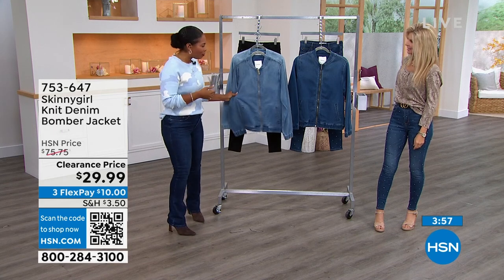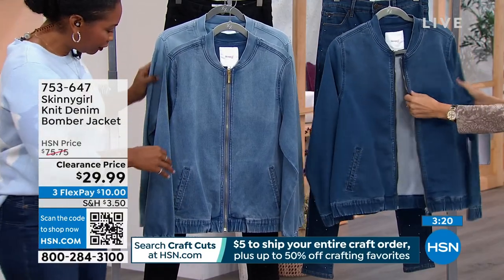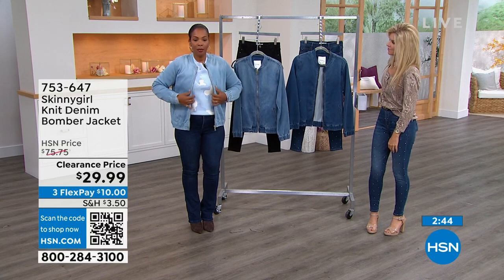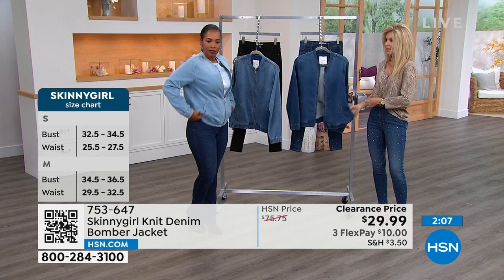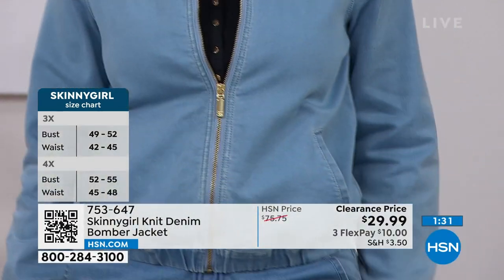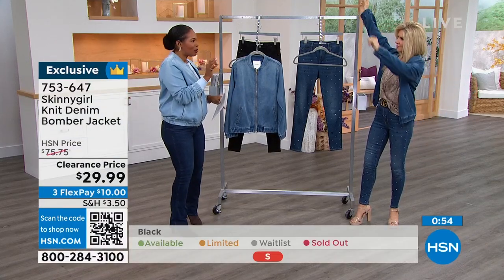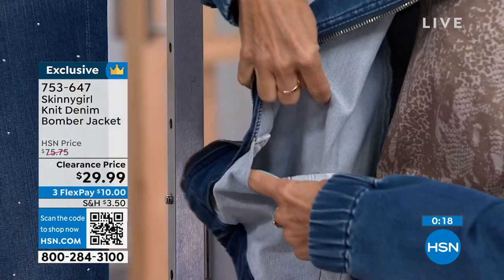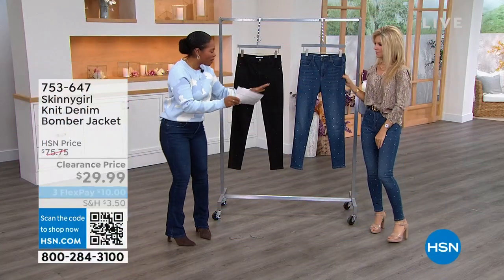Skinnygirl Knit Denim Bomber Jacket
Get the supercomfy feel of your favorite wornin sweats with the superchic look of denim when you wear this knit bomber jacket from Skinnygirl. It's a softer take on the typically edgier bomber design for a look that can go from workdaytoweekend with ease.